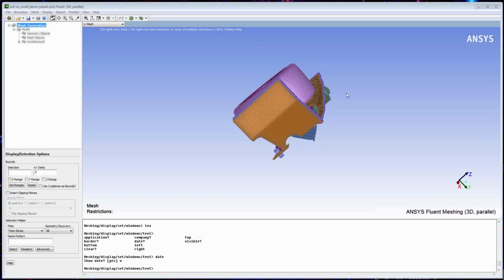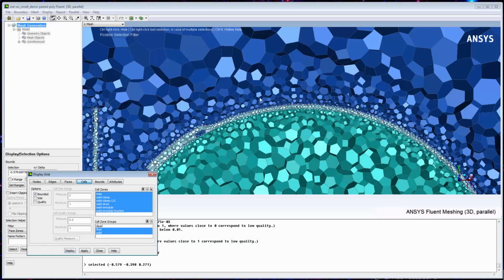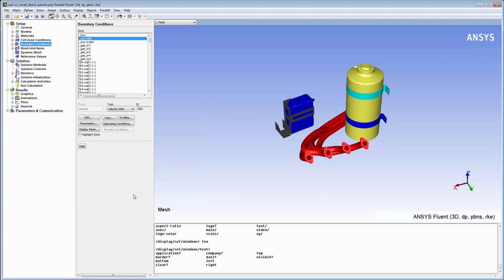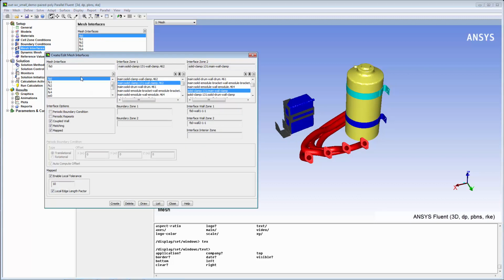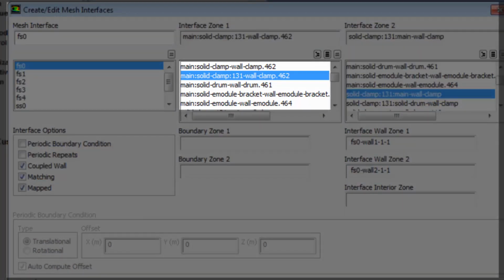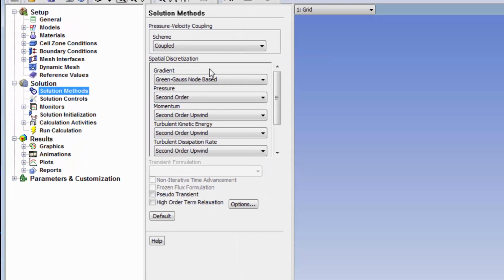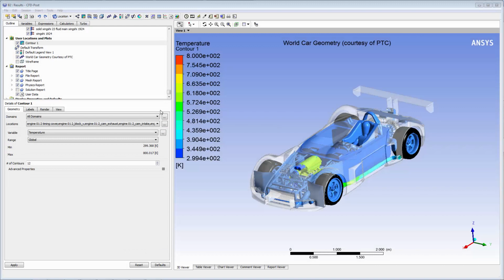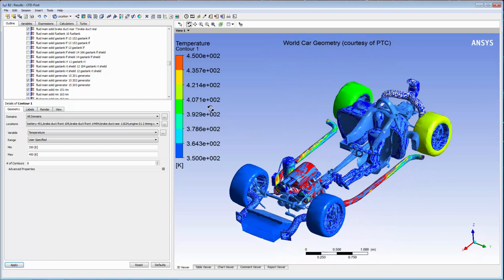Overview of the Mapped Interface Technique for CHT Simulations in ANSYS Fluent